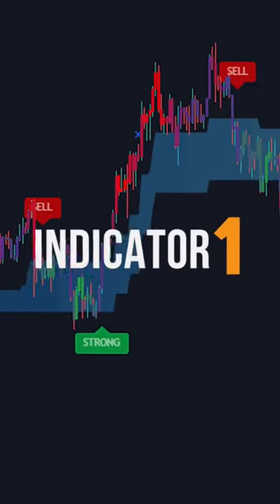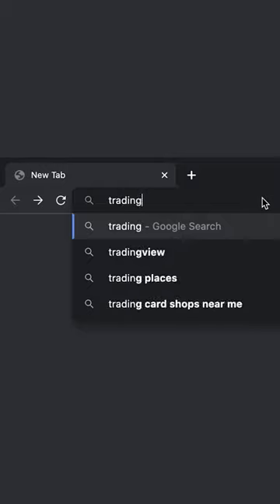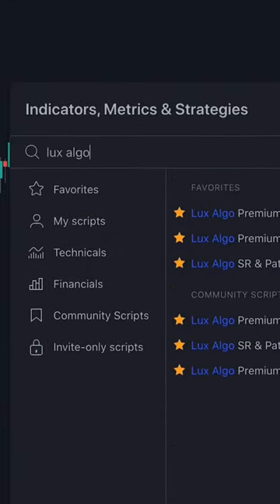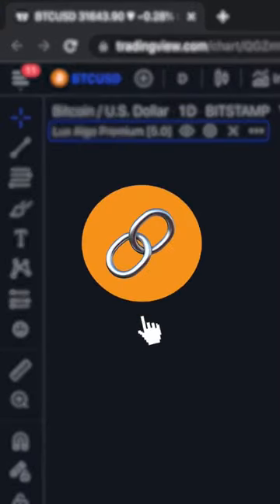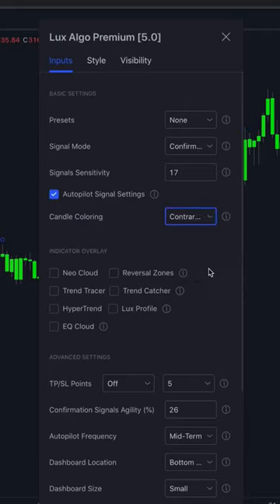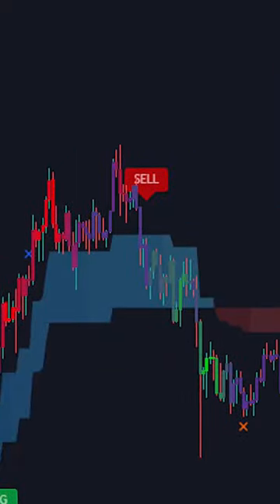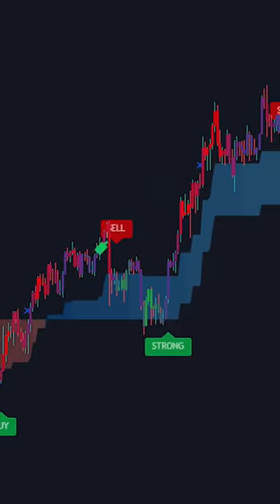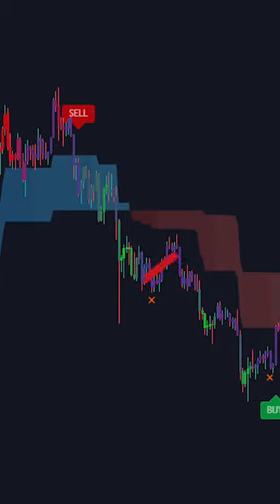Find Top and Bottom ,easy in chart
Bank Nifty & Nifty Live Trading Today 21 September | Live Intraday Option Trading | Boom Trade
LIVE@BANK NIFTY OPTION TRADING | 23 SEP 2022 I Vipin Traders | OPTION LIVE TRADING 23 SEP...
NIFTY OPTIONS TRADING | PROFIT +1,08,997
20 Sep Live Trading | Nifty live Trading Today Bank Nifty live Trading| Option trading Strategyl
Intraday Live Trade || 21 SEPT 2022 I| 20,000+ I| Early Morning Trade Setup II THE LEGEND TRADER II
Nifty 50 | Bank Nifty option trading live 13/09/2022 | Live Tuesday Analysis with Aman Srivastav.
1 Min Scalping Trading Strategy for Nifty And Bank nifty with Algo.
Wipro Share Infosys share PAYT share Hero motocorp NBCC news today TATA adani grren Adani Wil..
LIVE INTRADAY TRADE OPTION TRADING 37,000+ BOOKING IN BANKNIFTY | NIFTY | 12 JAN 2022
Best Intraday Trading Strategy | Special MTF Strategy | Best Option Trading Strategy | 95% Accuracy
2 min moving average strategy Best price action trading strategy||Intraday Trading|l
Adani wilmar share news today | Adani wilmar share news | adani group | adani wilmar news today
Nifty Prediction For Tomorrow Expiry Trade & Banknifty new high Targets|| 22 sep
swing trading ke lie best stock kaise select karen, swing trading stock selection screener,
4 SHARES IMPORTANT NEWS I
BREAKOUT STOCKS
( STOCKS ON SUPPORT
STOCKS FOR T..
80 finance share latest news | adani wilmar share I cdsl share
I Best Stocks to Trade For Tomorrow with logic #151
Brahmastra Triple Confirmation Strategy Tested | Pushkar Raj Thakur | Nifty & Banknifty/Full Results
DAILY PROFIT KARNE KI NINJA TECHNIQUE | $3,000+ PROFIT OPTION TRADING | HIMANSHU TRADERbank nifty live trading
live trading bank nifty
nifty live
live bank nifty trading
price action
short video
live trade today
bank nifty live
live nifty option trading
nifty bank live trading
option trading
bank nifty today live
banknifty analysis for tomorrow
ichimoku trading strategies
live options trading
live tradina niftv ontions
45005 Profit | Live intraday trading | Bank nifty trading | Options trading | 21st Sept
Live Nifty Prediction For Sep 19- Targets, Analysis & Tips